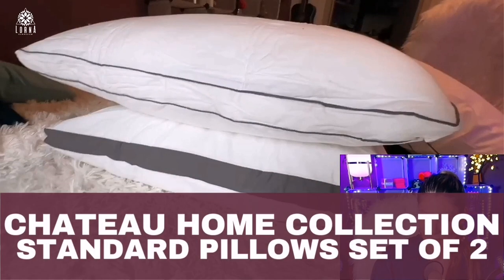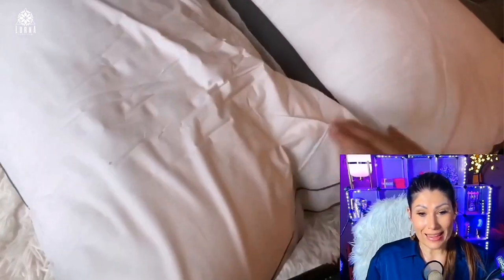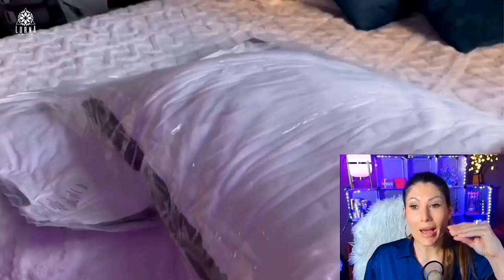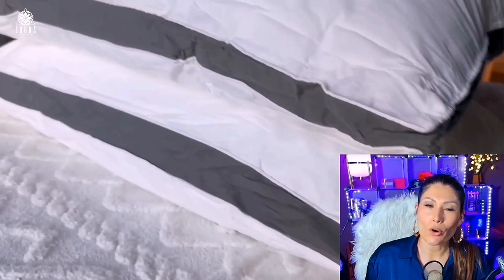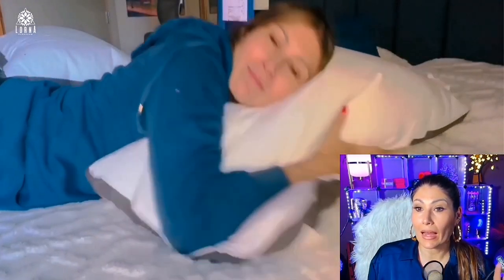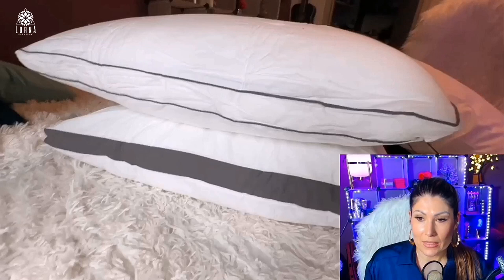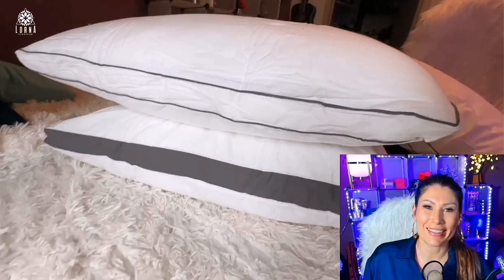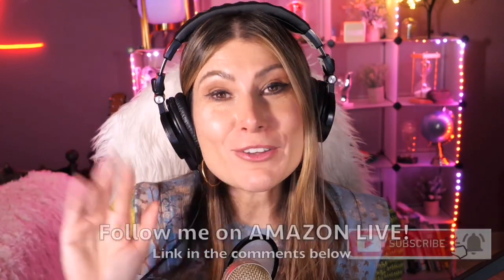Standard Pillows Set of 2 for Bed- Side Sleeper Pillow- Pillows Queen Size Set of 2- Hotel REVIEW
CHATEAU HOME COLLECTION Standard Pillows Set of 2 live video review by A-List Amazon Influencer and Singer-songwriter Lorna.

Standard Pillows Set of 2 for Bed- Side Sleeper Pillow- Pillows Queen Size Set of 2- Hotel Pillow Collection Queen Pillows 2 Pack- New Home Essentials

Find this CHATEAU HOME COLLECTION Standard Pillows Set of 2 on Amazon